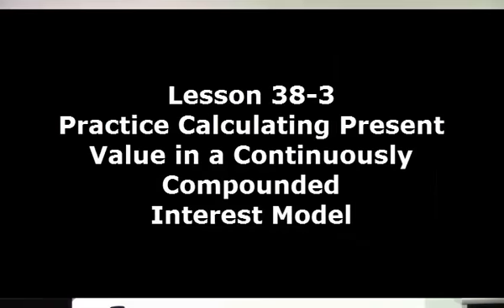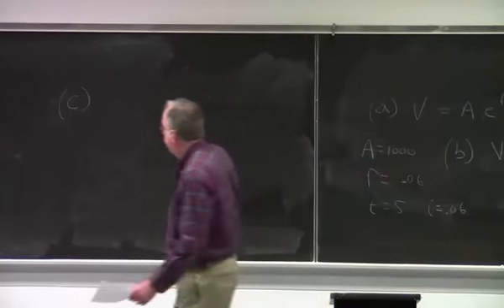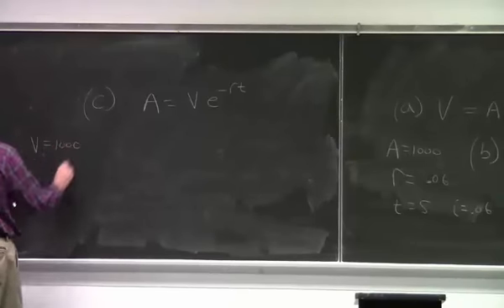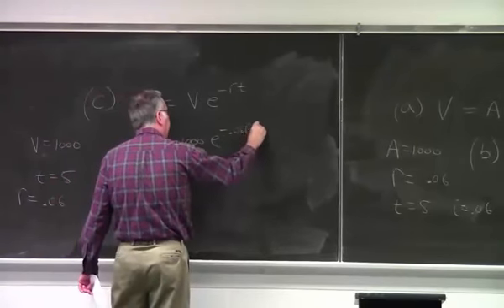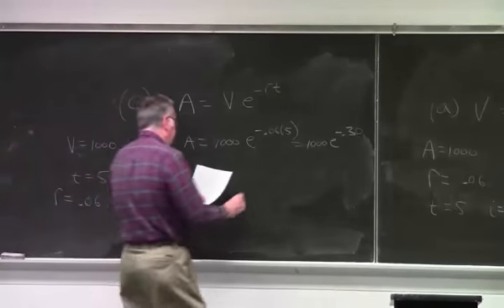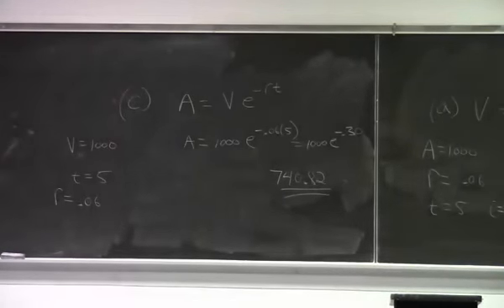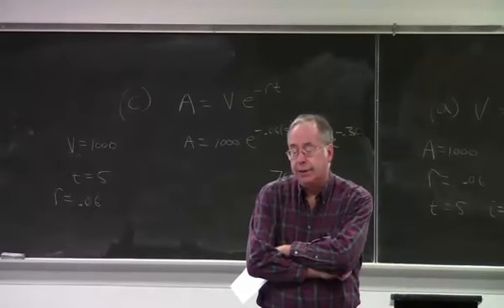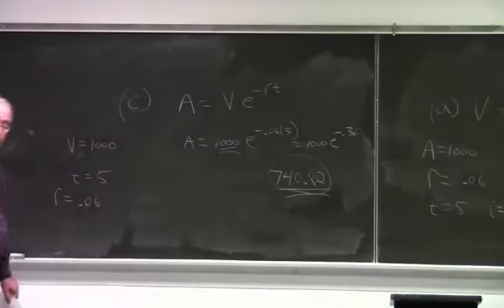Lesson 38 3 Practice Calculating Present Value in a Continuously Compounded